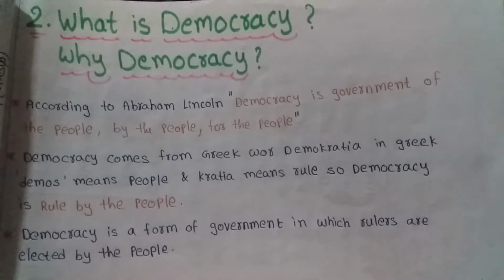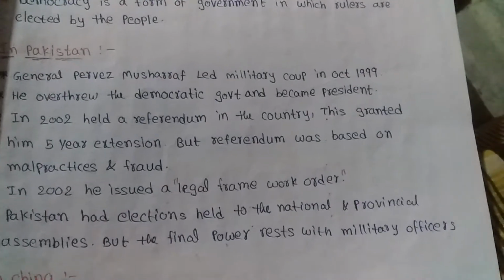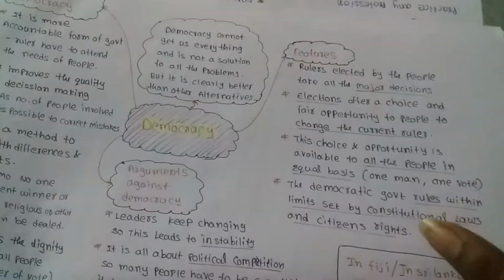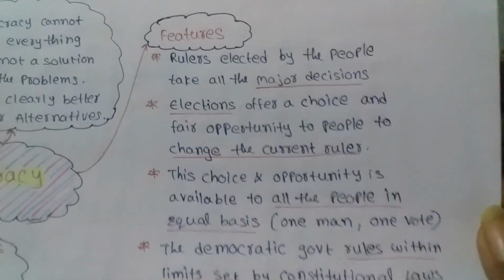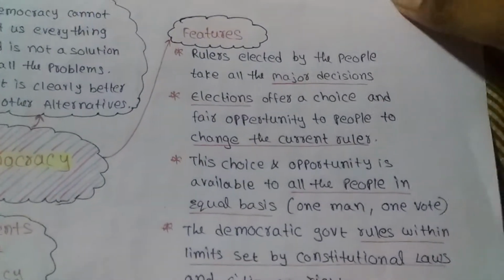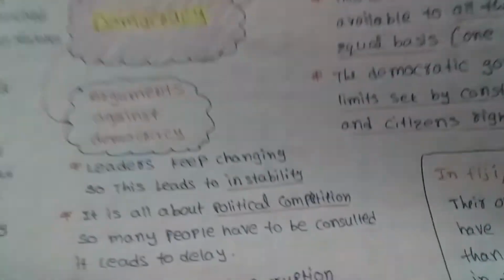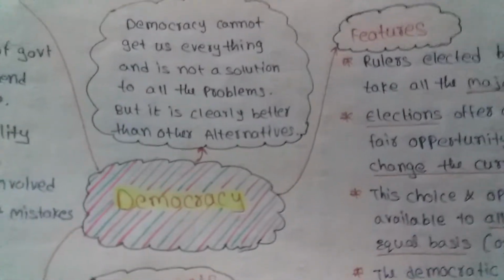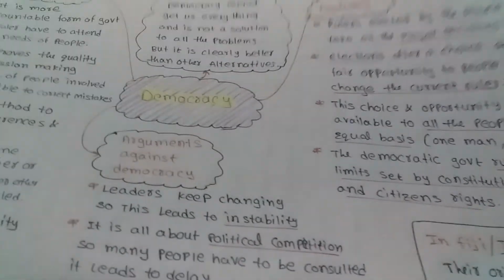What is Democracy? Why Democracy? |NCERT 9th class Polity 2nd chapter|NCERT Short Notes Explanation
What is Democracy? Why Democracy?
NCERT 9th class Polity 2nd chapter
NCERT Short Notes Explanation